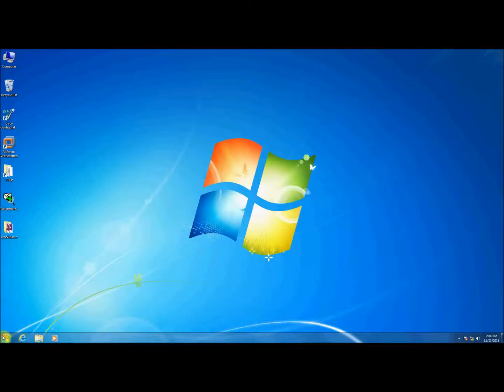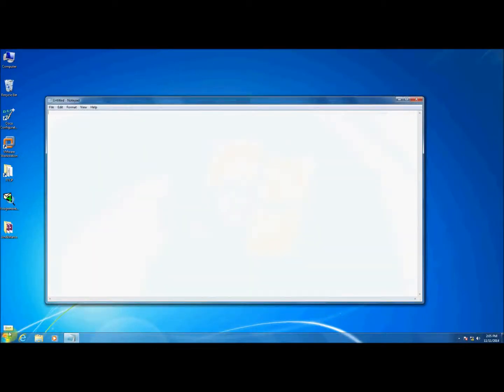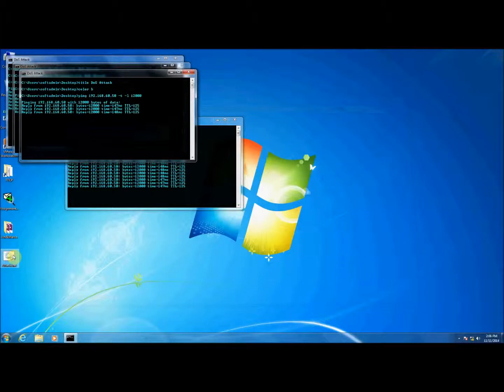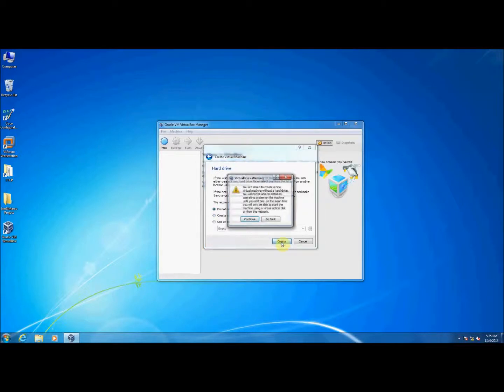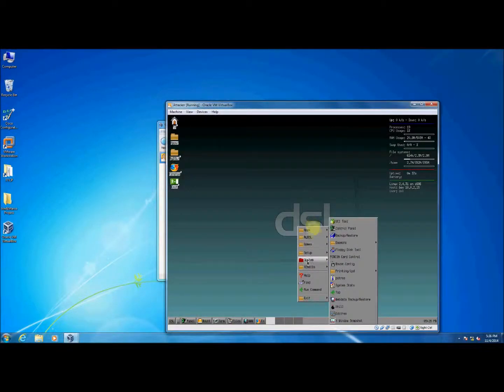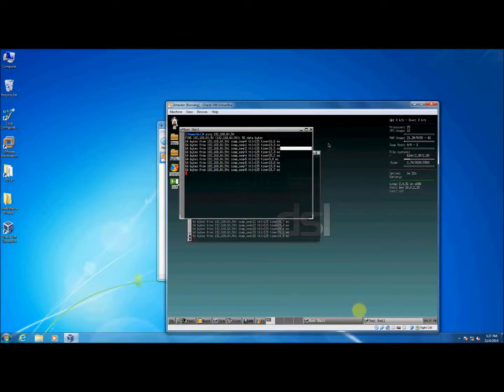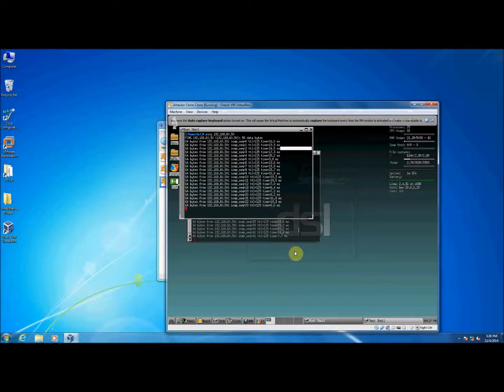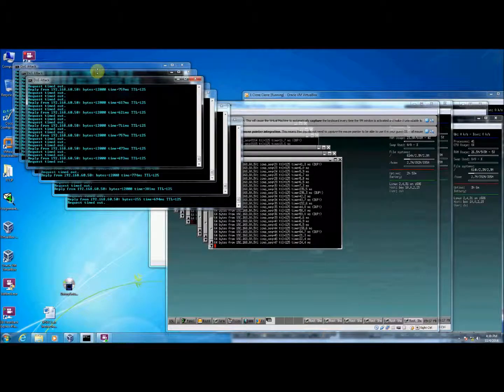Dos Demonstration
This Video is demonstrating how to perform a Dos attack. We are using WireShark and VBox.

Warriors - Imagine Dragons
X-Ray Dog - 22 - Apassionata - X-Ray Dog